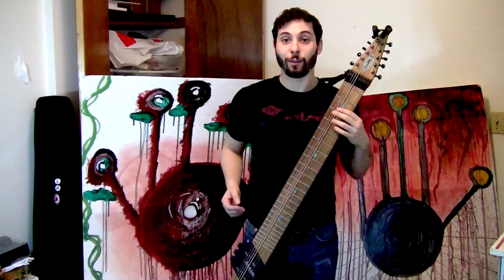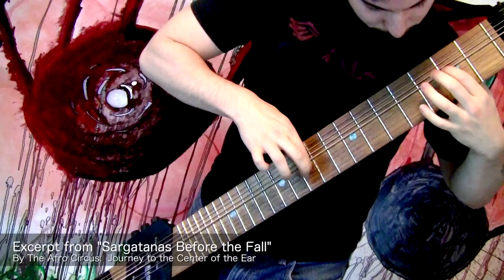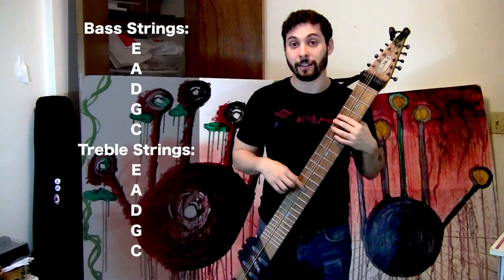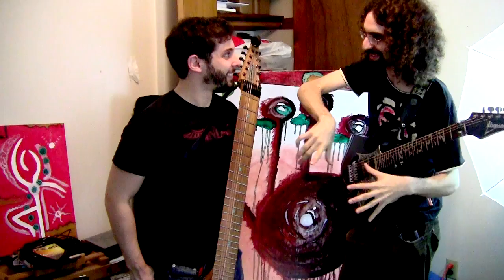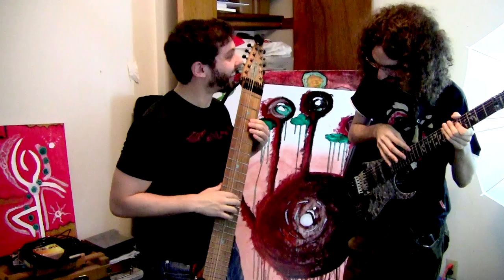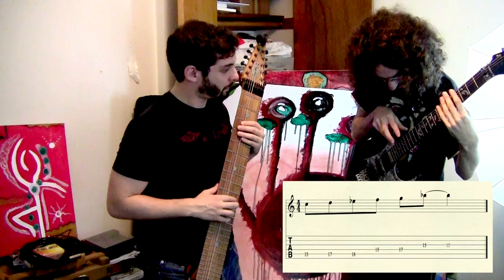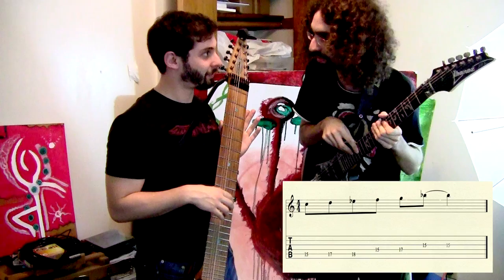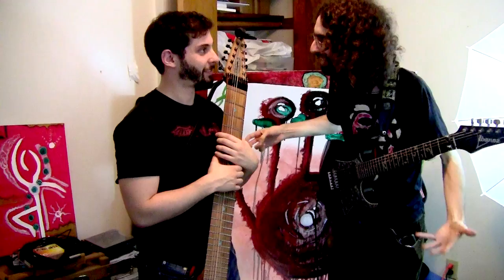Expressive Tapping - Chapman Stick for Guitarists with Josh Goldberg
There is a lot you can learn from studying instruments besides the one you play.  My friend Josh Goldberg plays Chapman Stick and has a lot of great info for us music nerds!